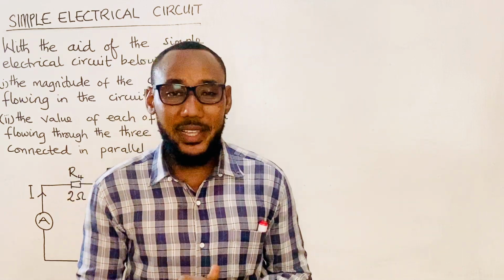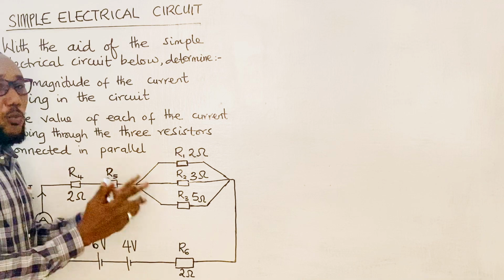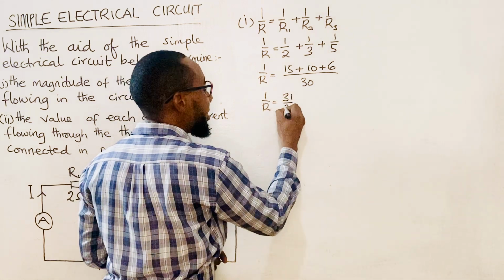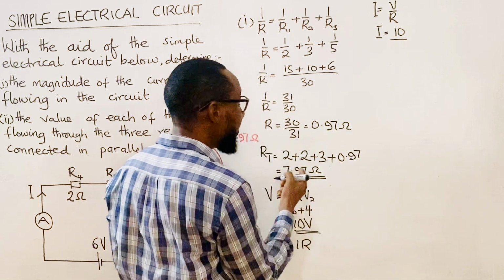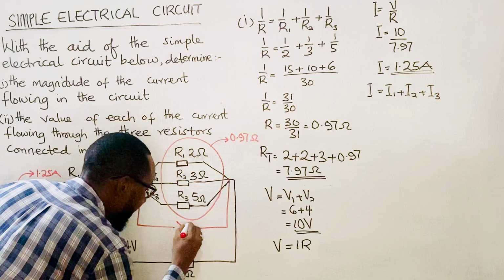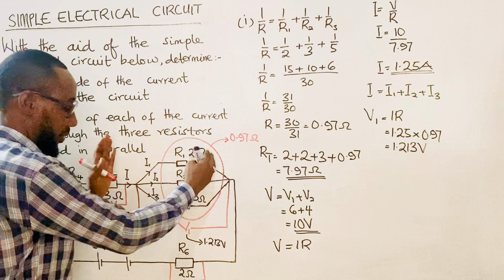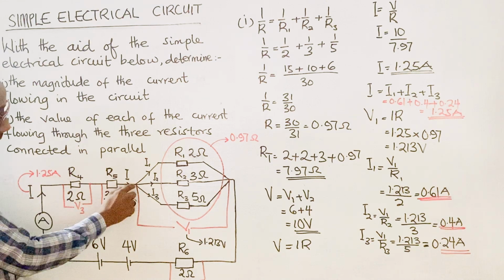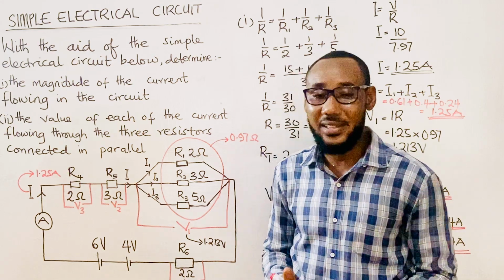SIMPLE ELECTRICAL CIRCUIT (LESSON 1)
Potential difference, Electromotive force, Current and Resistance.